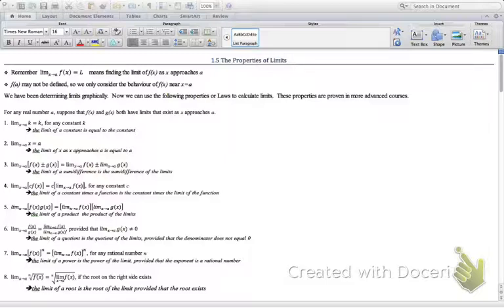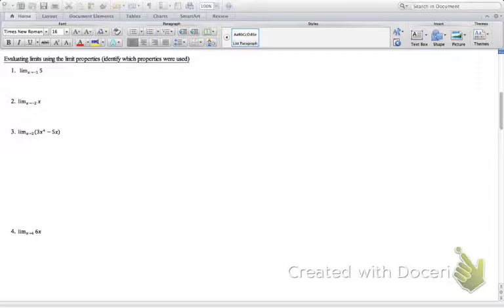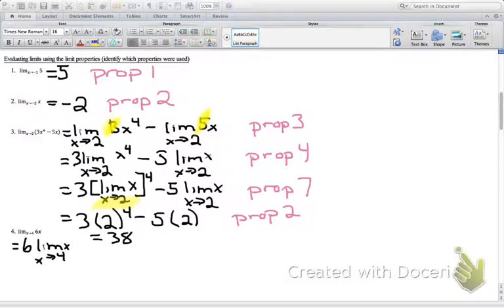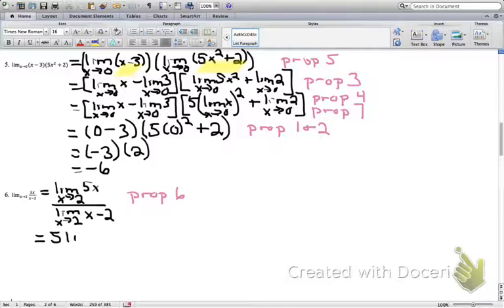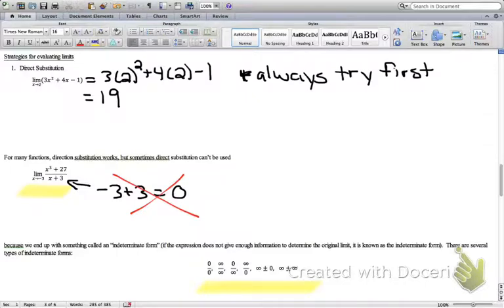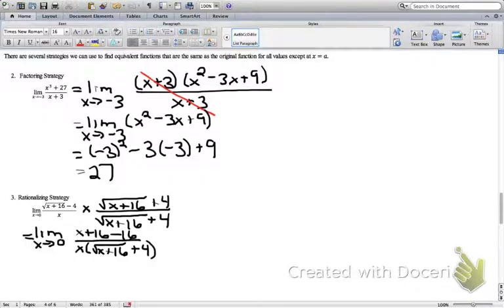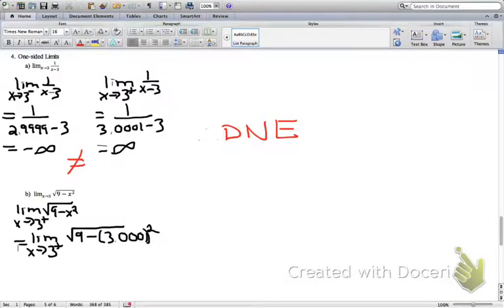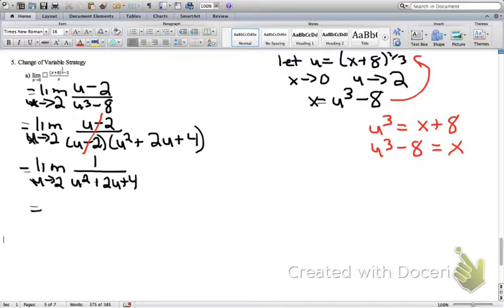1 5 Properties of limits